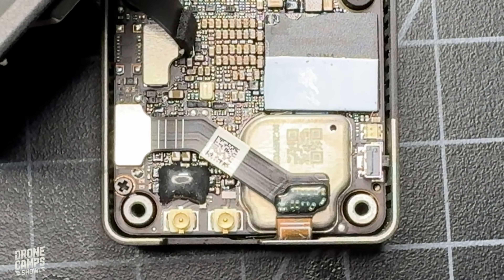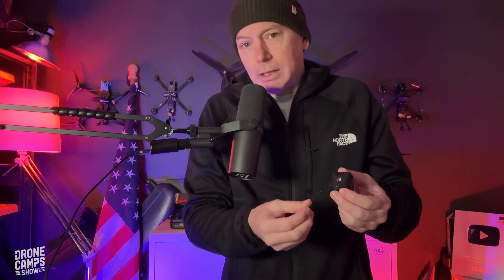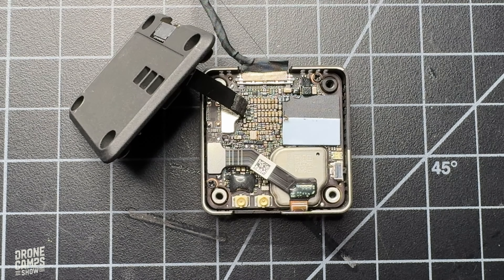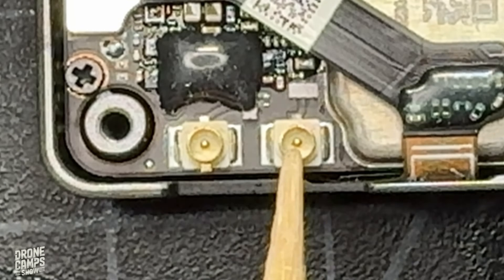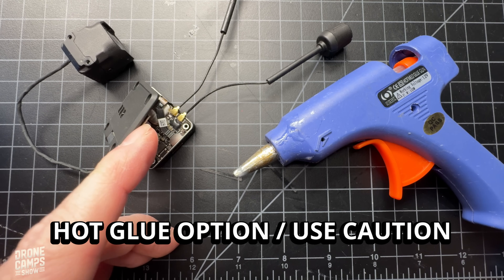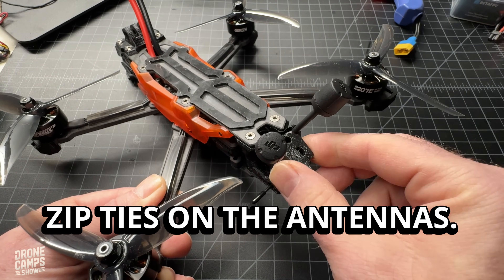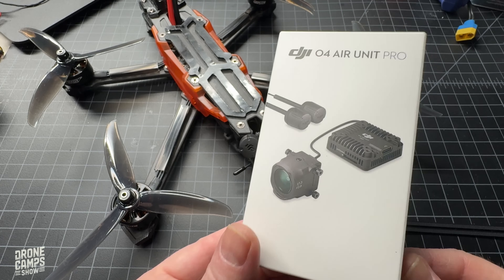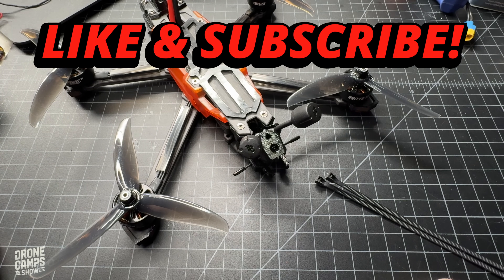DJI 04 FATAL FLAW. 💀 [ What you NEED to KNOW & FIXES ] 🚨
THIS is a PSA for all DJI 04 Air Unit Owners in the Fpv Community. We are sharing this information due to others have issues with the UFL Connector coming off the DJI 04 Air Unit. This would destroy yours if that happens. This video shows how to identify the issue, fixes, and easier solutions to add strength to your DJI 04 Antennas to avoid fatal issues. Video by Justin Davis of Drone Camps Show. dji @DJI Dji04airunit Dji04 dji03 djifpv fpvnews fpvdrone